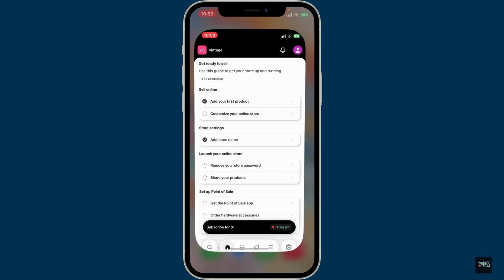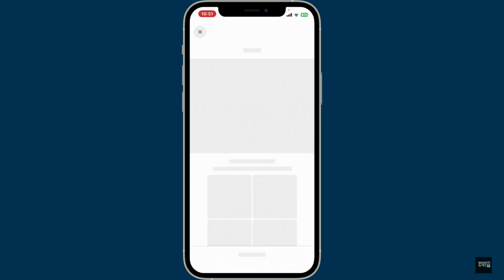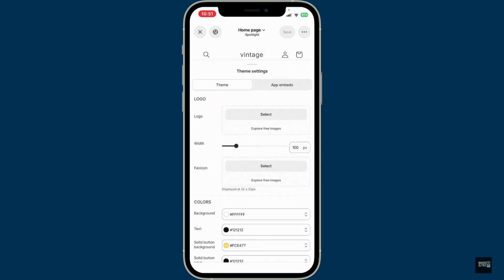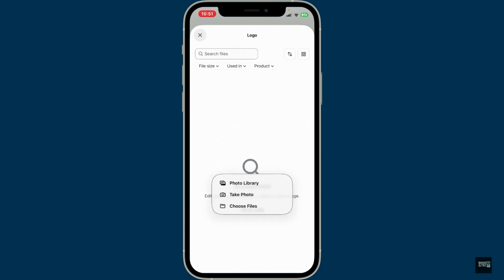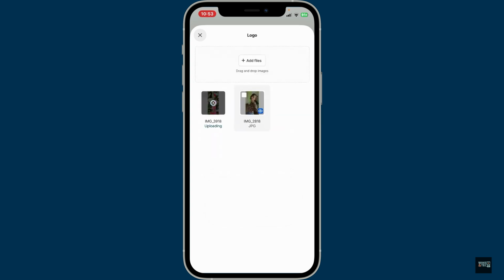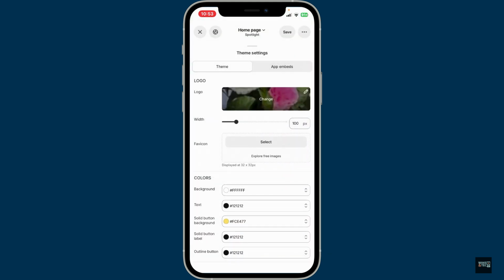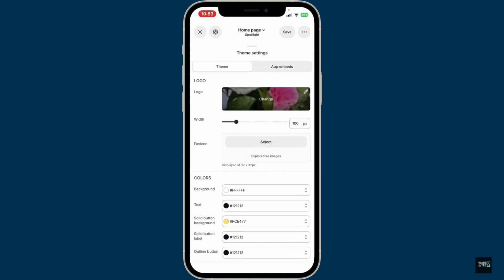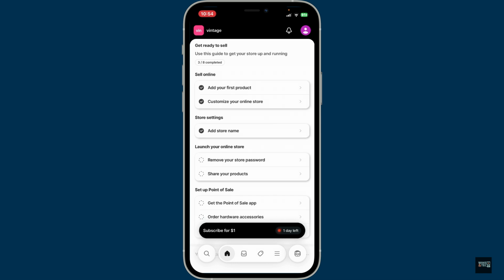How to Add a Logo to Your Shopify Store (2026 Tutorial)?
Learn how to add a logo to your Shopify store in 2026! A professional logo helps your brand stand out and gives your online store a polished, trustworthy look. This step-by-step tutorial will show you exactly how to upload and position your logo on your Shopify store.